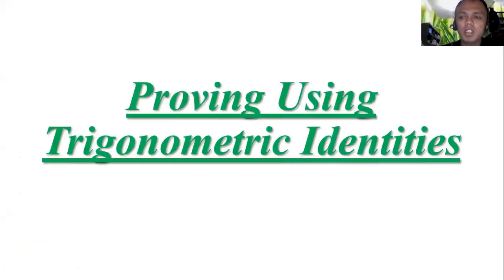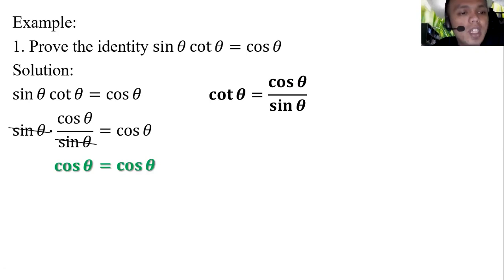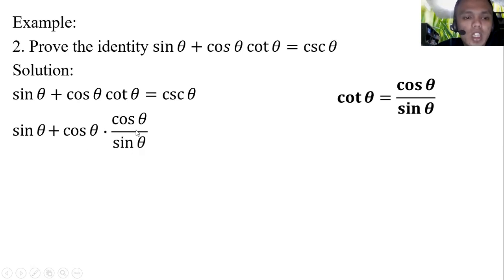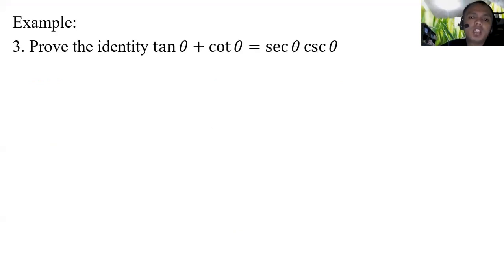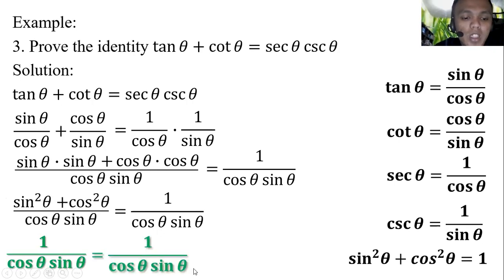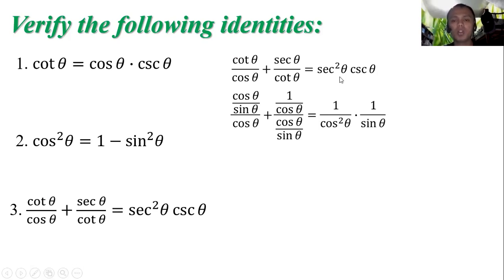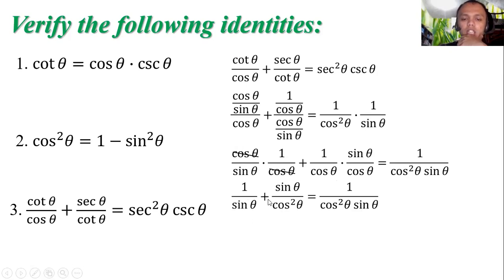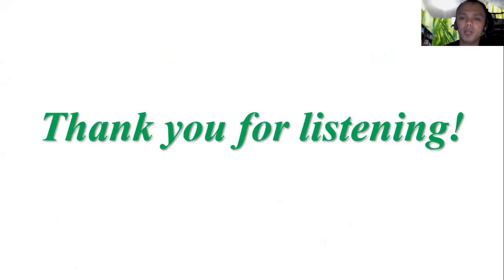28 2 Proving Using Trigonometric Identities Math 9